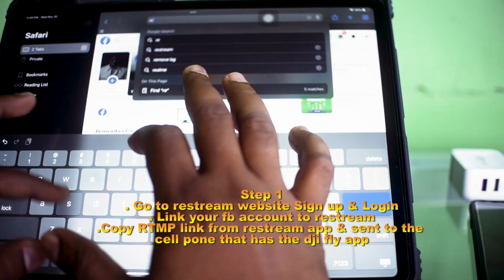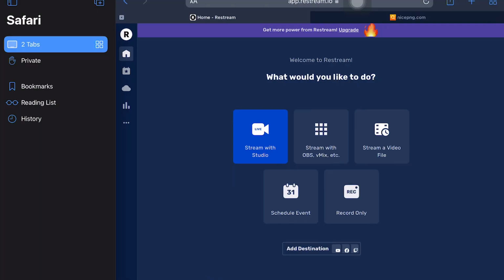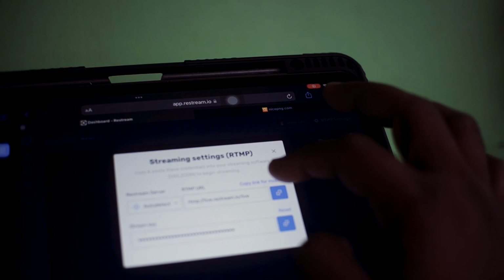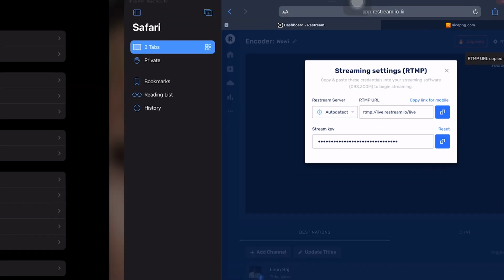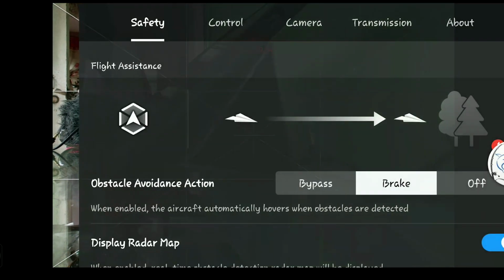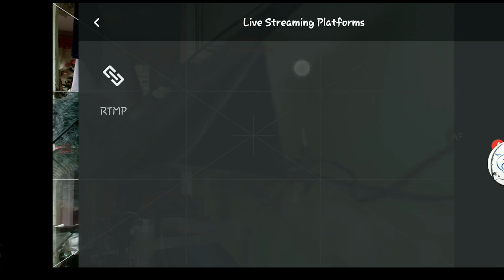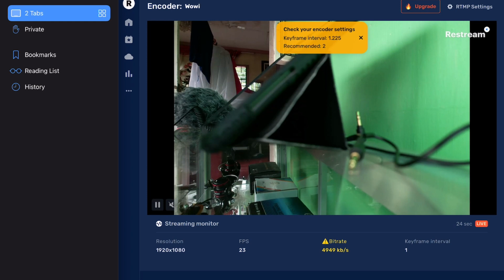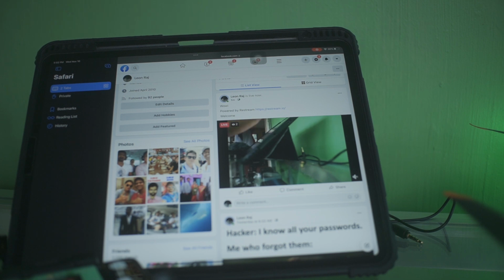Facebook Live Stream Using Dji Fly App(RTMP)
i have given a clear demo how to live stream in fb using ur drone
hope its useful for u